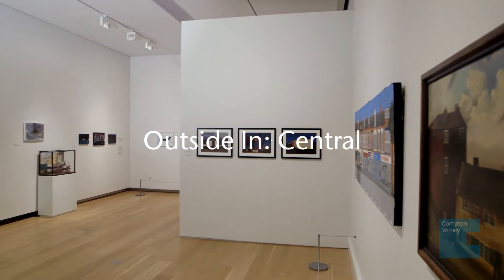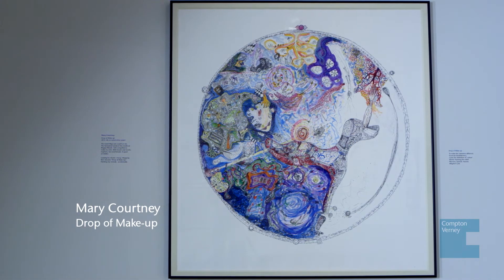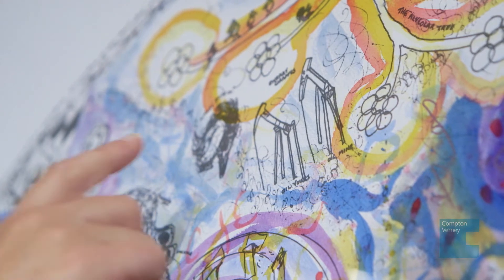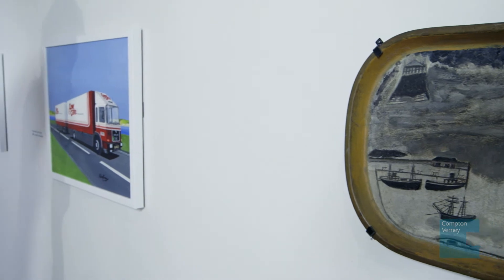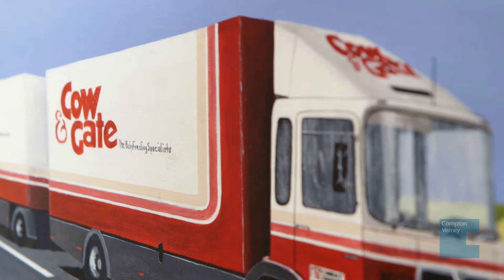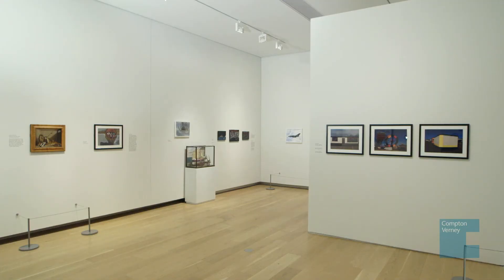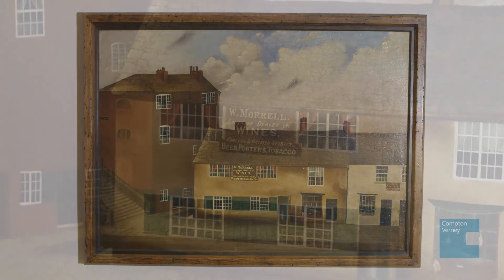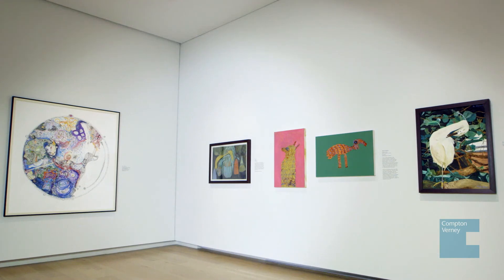Compton Verney - Outside In: Central (Exhibition)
Outside In: Central exhibition at Compton Verney until 15 December 2013.